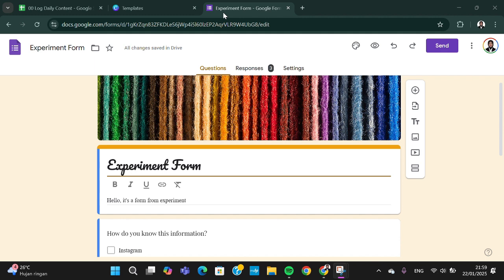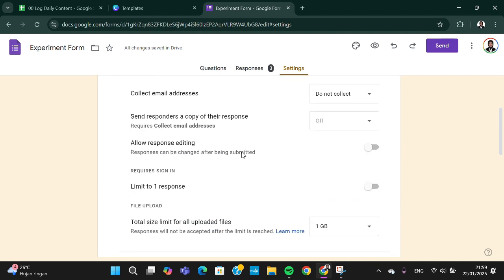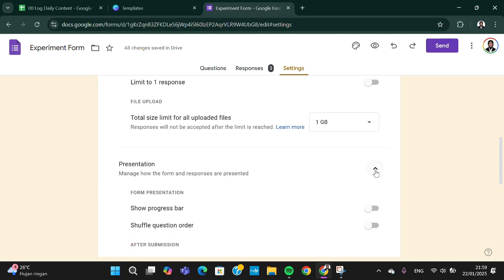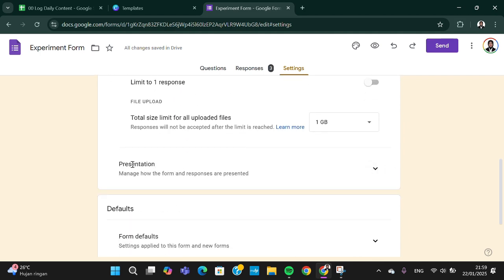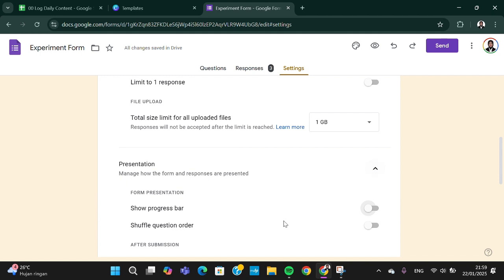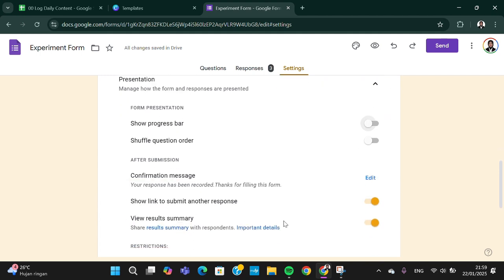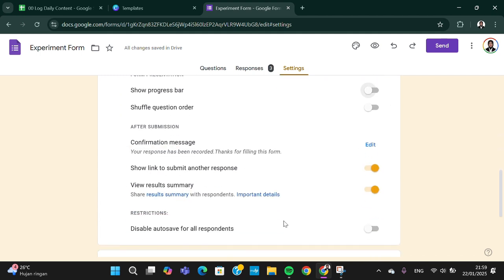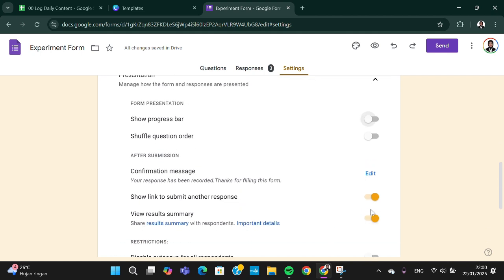✅ EASY: How to turn off view result for respondents on Google forms | NEW UPDATE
In this tutorial, we'll show you how to easily turn off the "View Results" option for respondents on Google Forms! With the latest update, Google Forms has made it simpler to manage the visibility of survey responses. If you're looking to control who can see the results and keep them private, this step-by-step guide is for you!